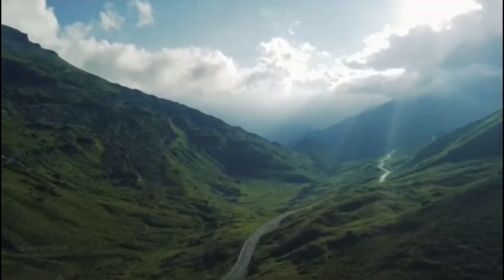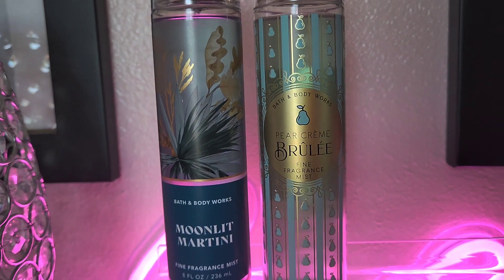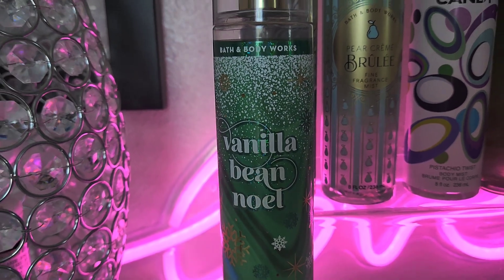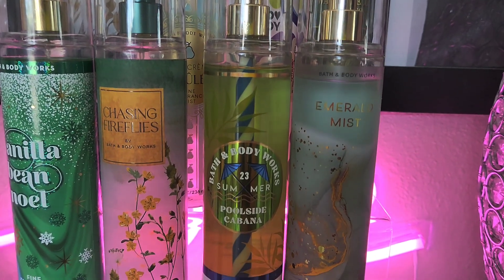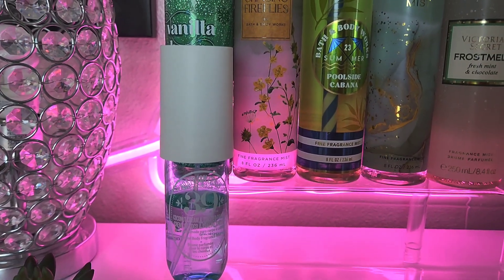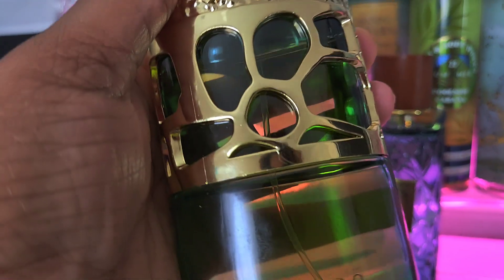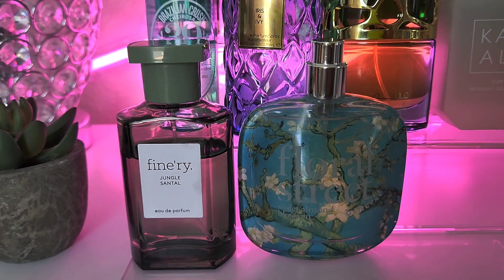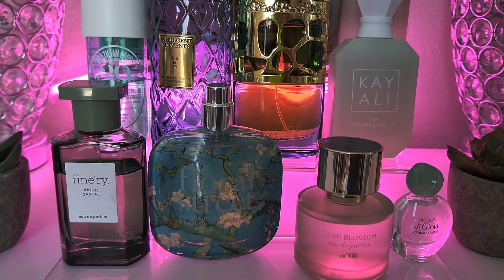GREEN PERFUME AND BODY MIST COLLECTION | FALL PERFUMES FOR LAYERING COMBOS